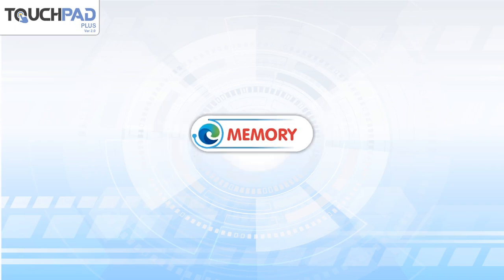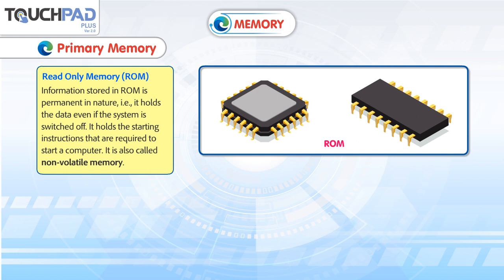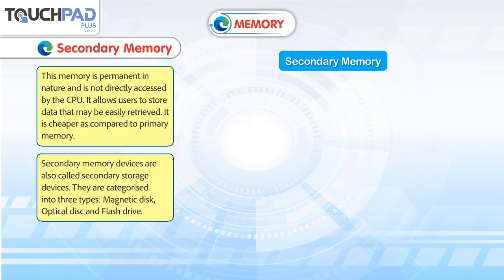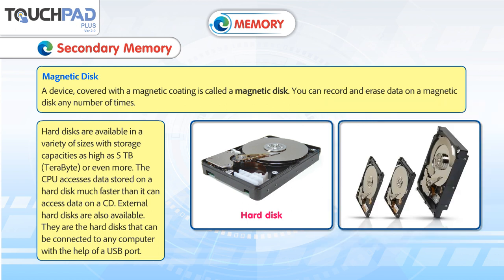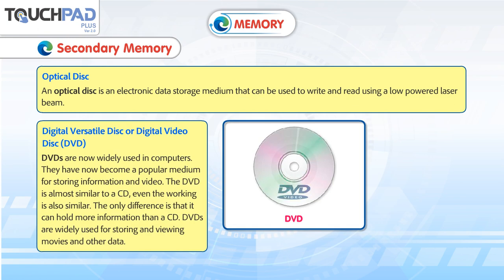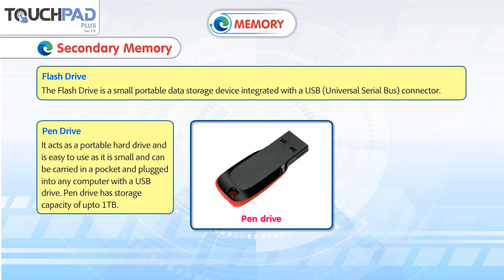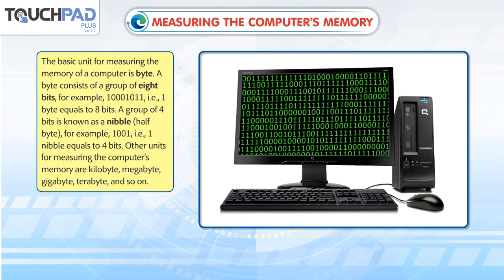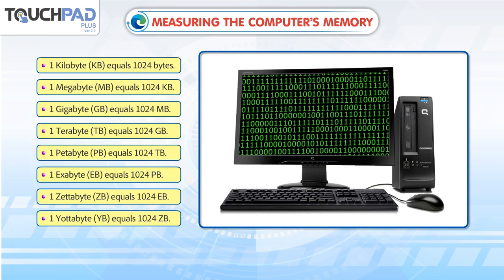memory stores primarymemory secondarymemory